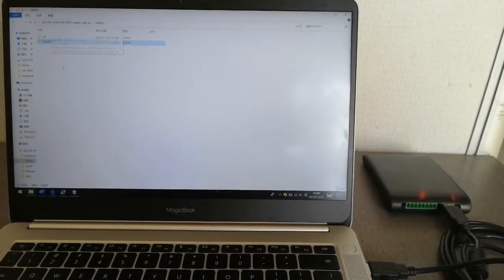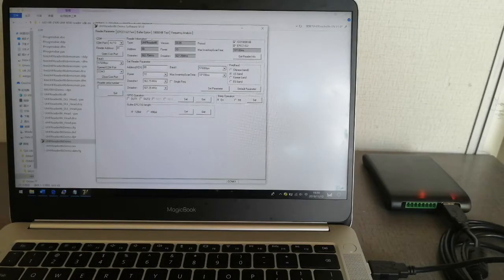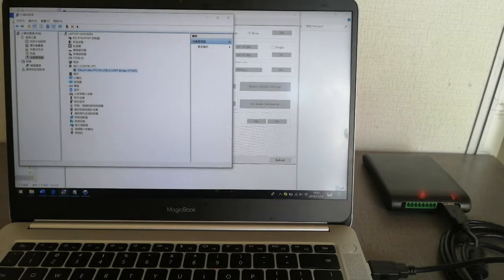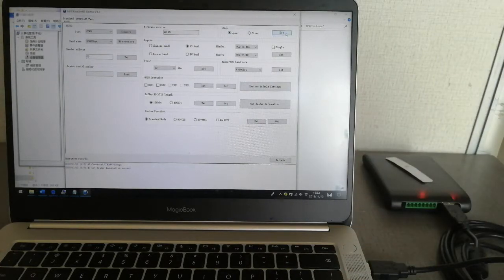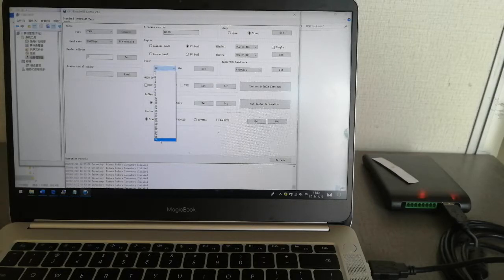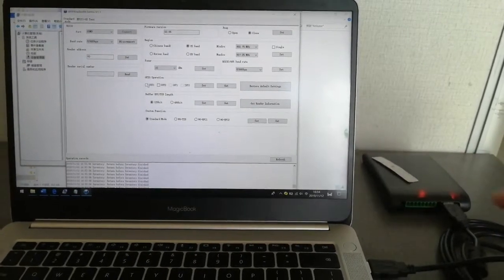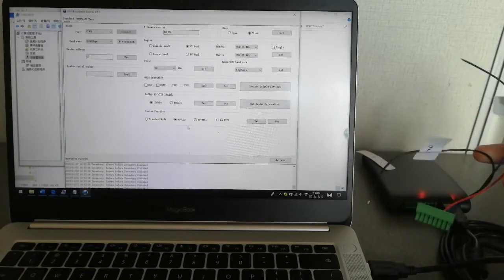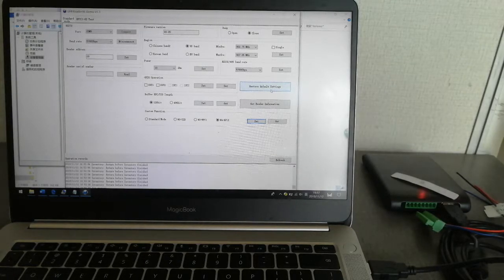GEE UR 2100 USB uhf rfid reader configure reader by software